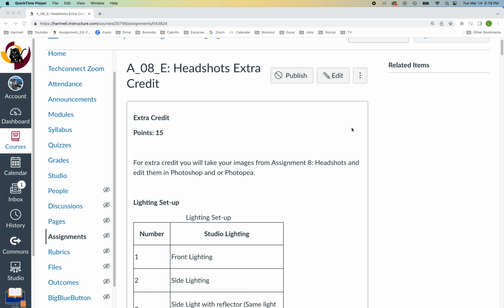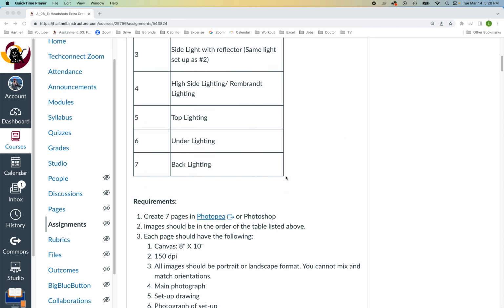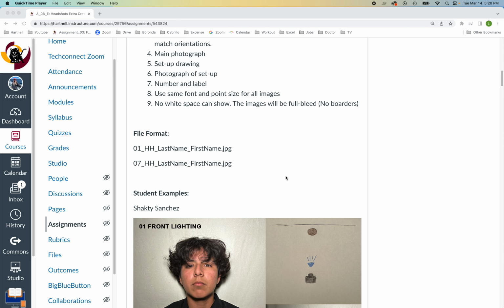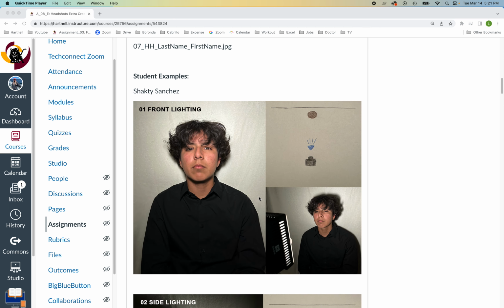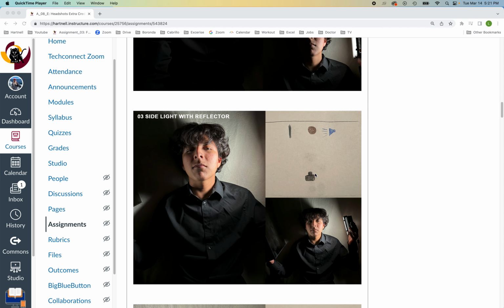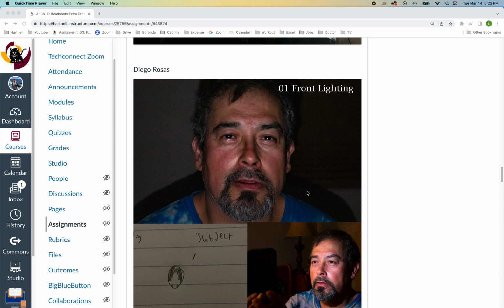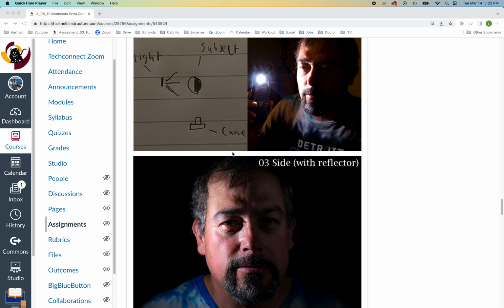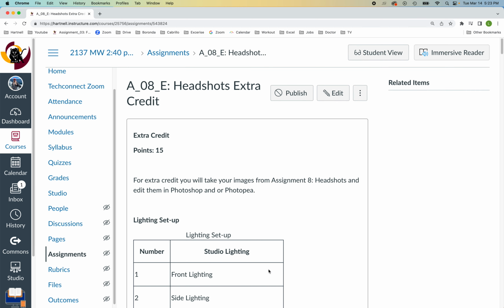Headshot assignment instructions in Canvas.